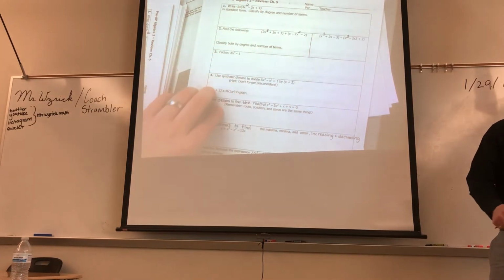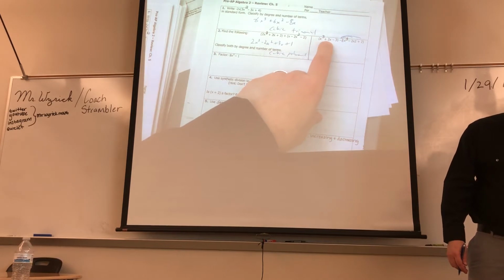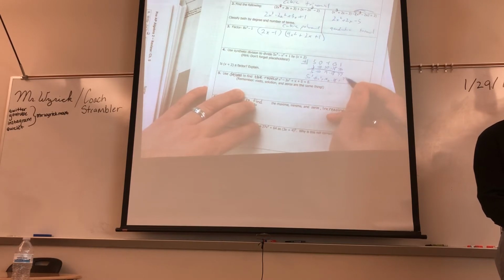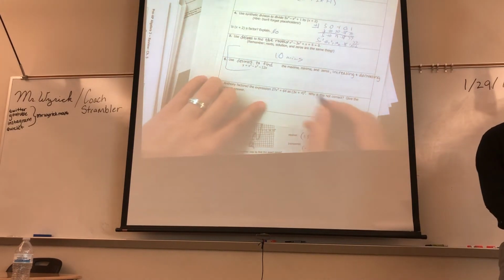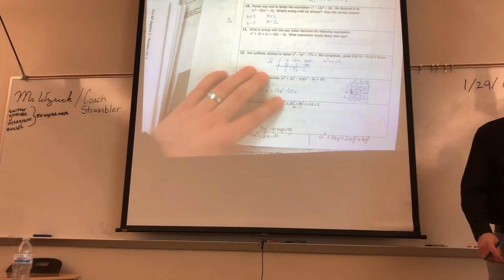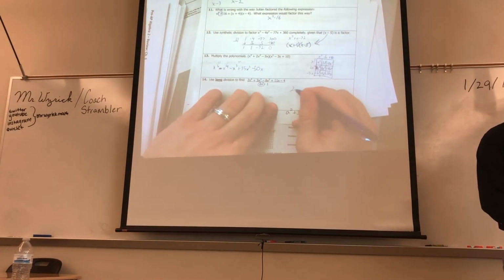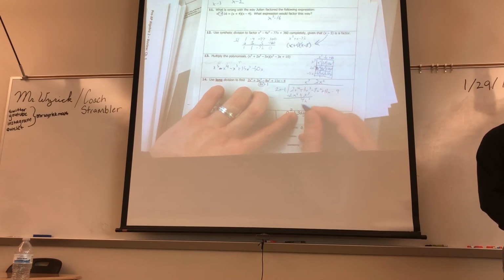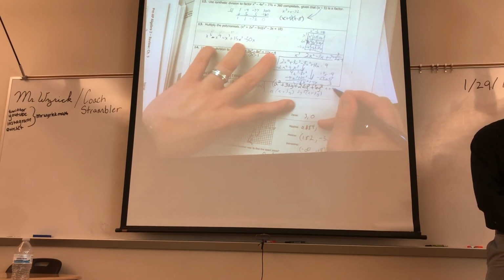Algebra II Chapter 5 review